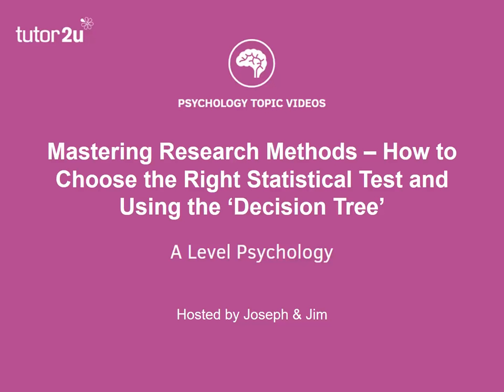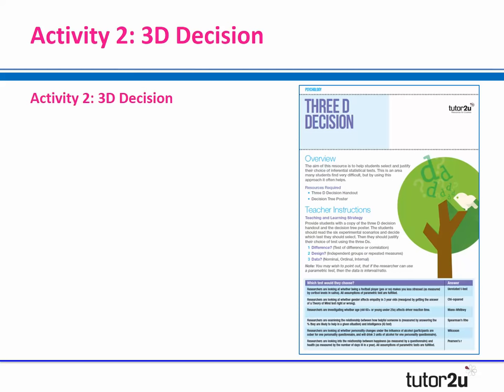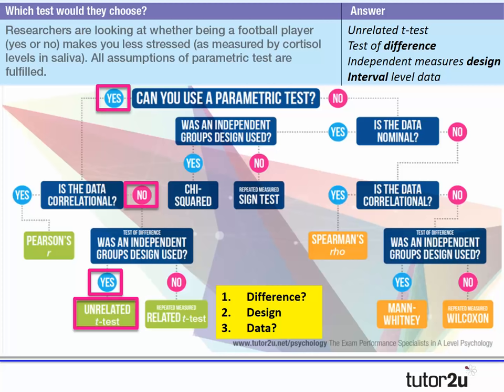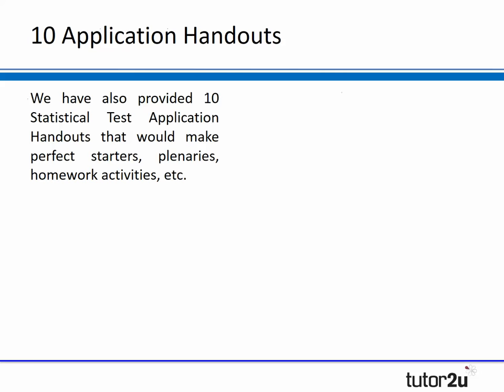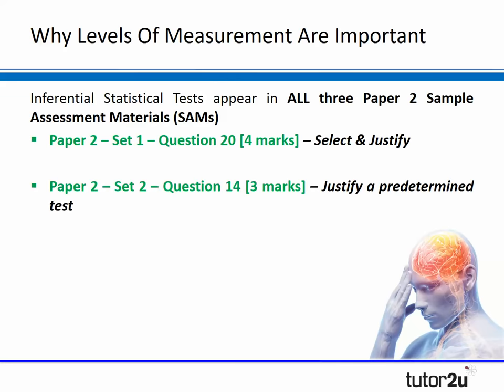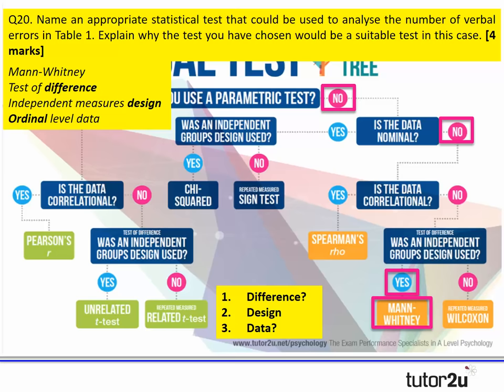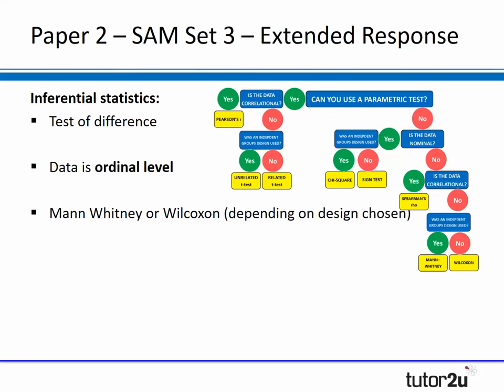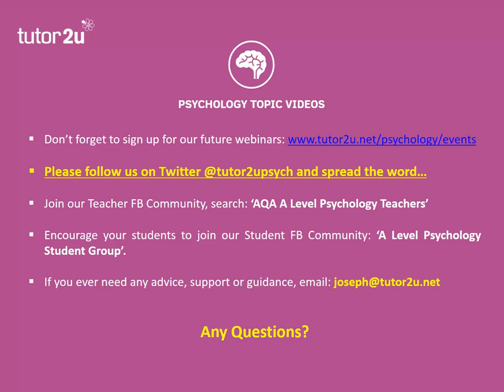CPD Webinar: Choosing the Right Statistical Test and Using the ‘Decision Tree’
Choosing the right statistical test is part of the course that require patience and practice. In this webinar we explored ways that you can help you students practice choosing the right test.